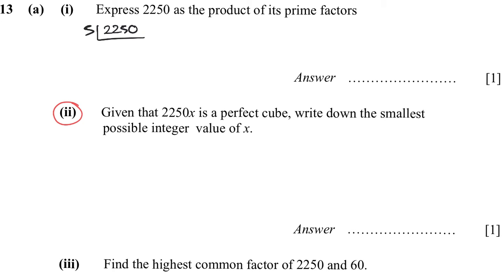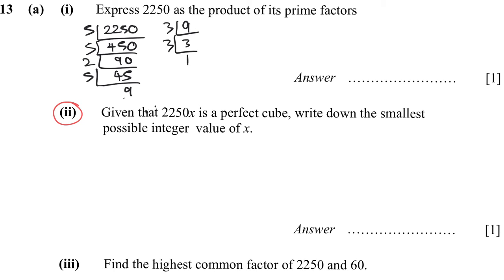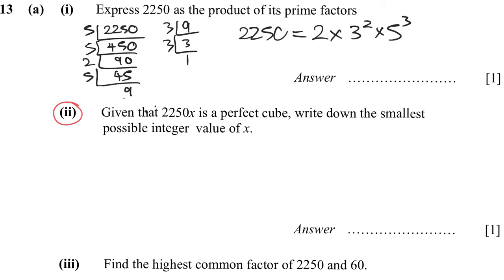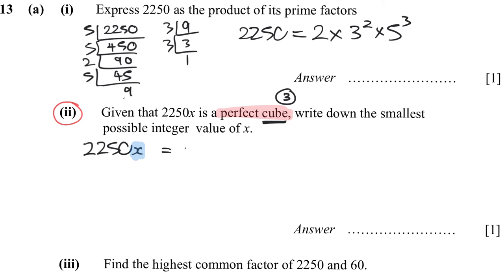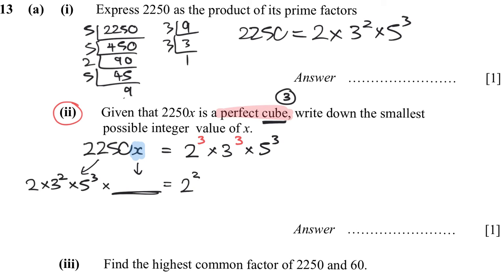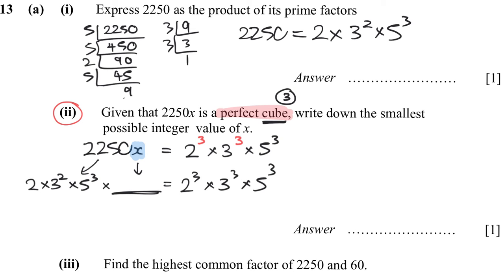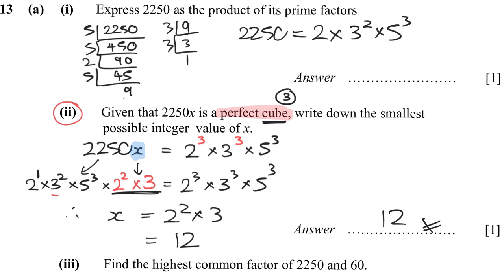HCF LCM Revision (Exam Type).mp4